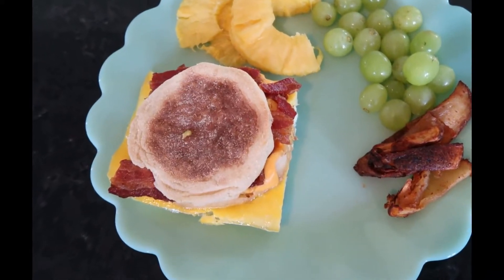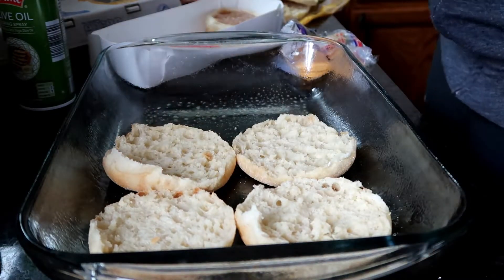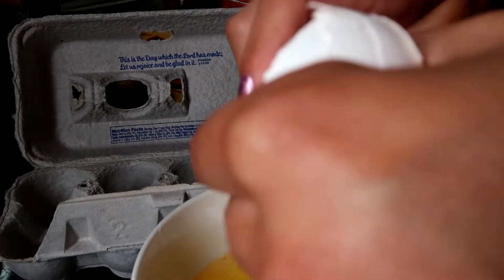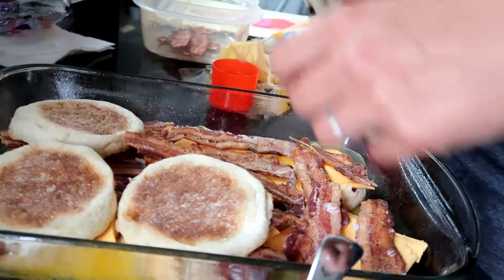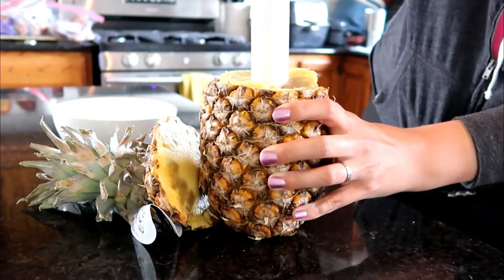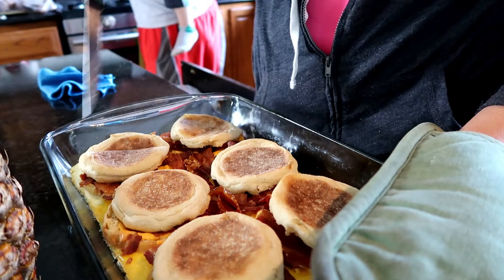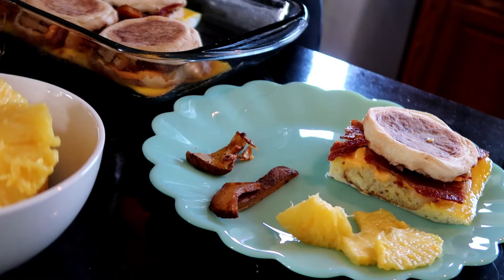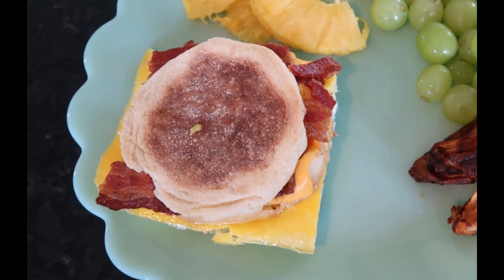Easy Dinner Idea | Bacon Egg & Cheese Breakfast Sandwich | Cook with Me | $10 What's for Dinner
I LOVE budget meals.  Here is a dinner idea for family  (5 people) that costs less than $10.  This is week #2  This dinner is bacon breakfast sandwiches, potato wedges, pineapple and grapes.

Welcome!!  I am so glad that YOU are watching!  Thank you; I hope you enjoy this video!

Without bringing in a steady pay check, I feel like the best way for me to financially contribute to my family is stretching our dollar whenever possible.  Since we consume groceries, I always have the opportunity to flex my frugal muscles here!